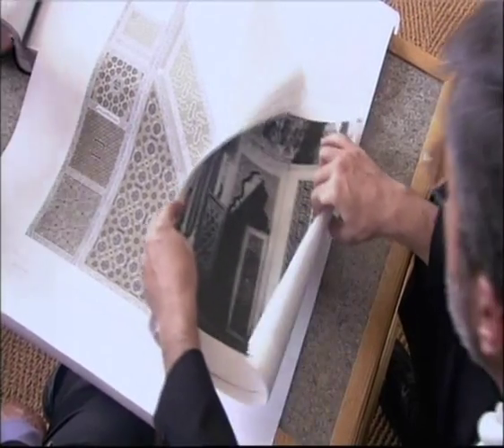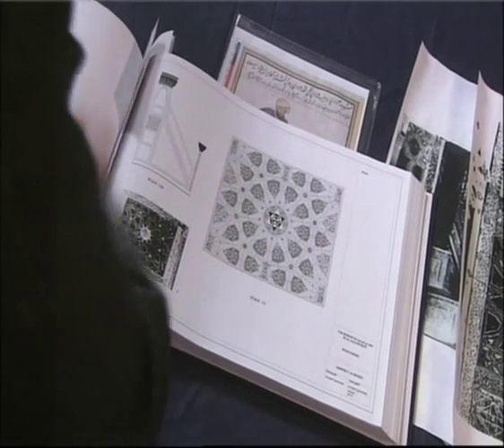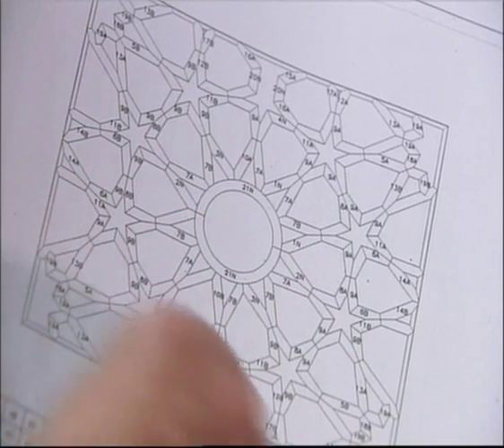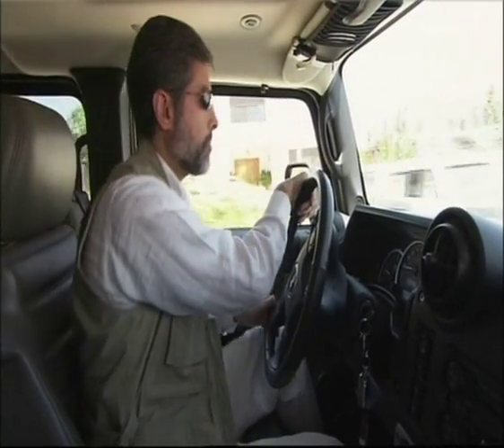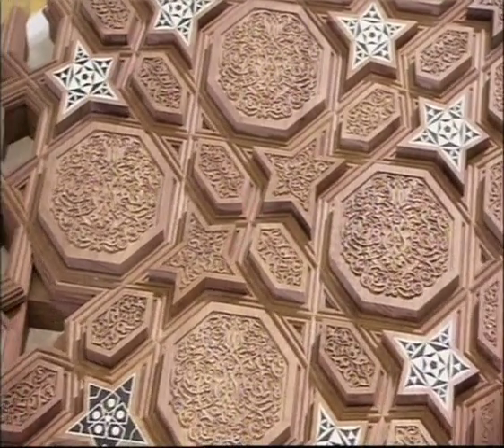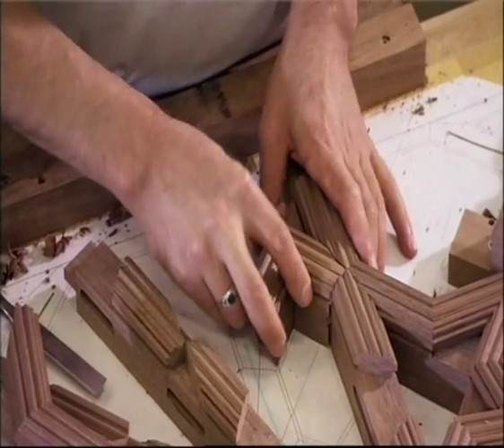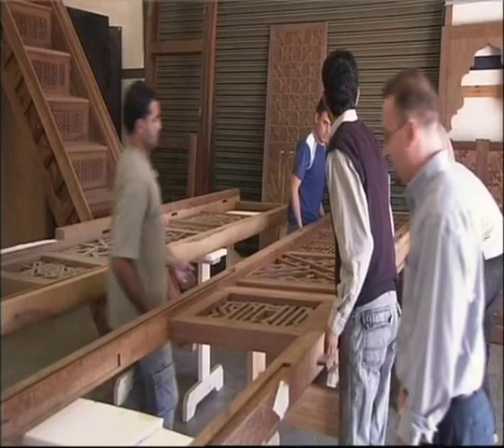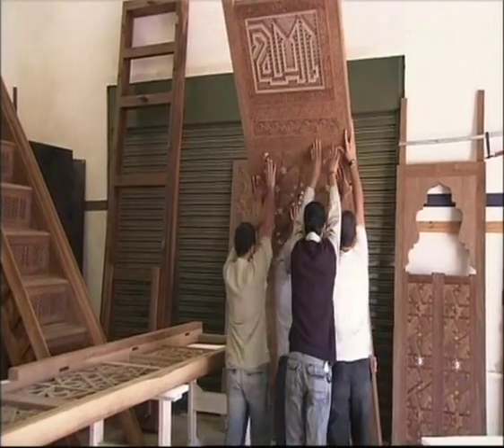Stairway to Heaven Part 4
Minbar of Salah ud-Din Ayyubi